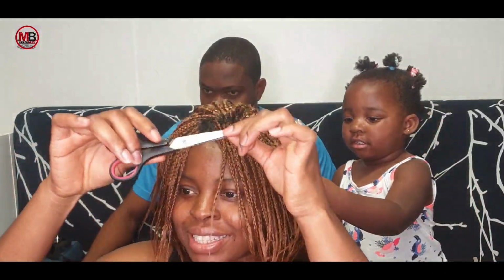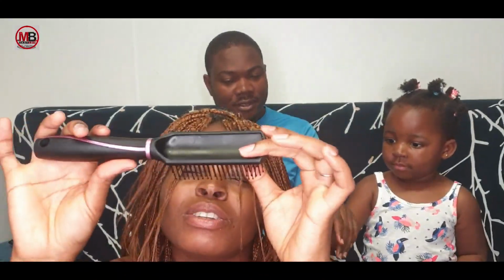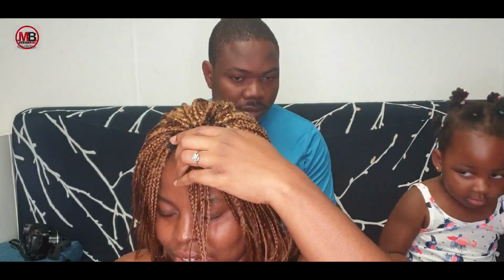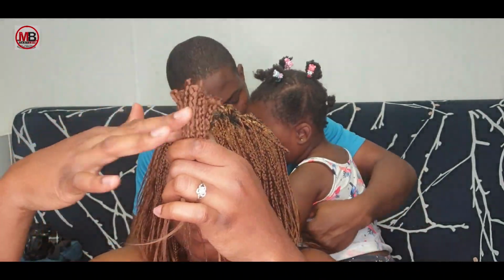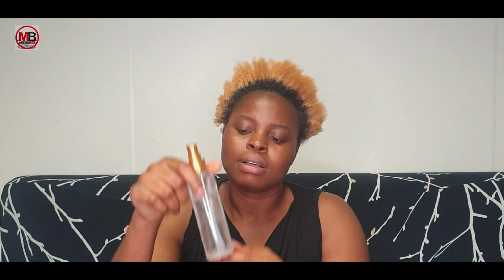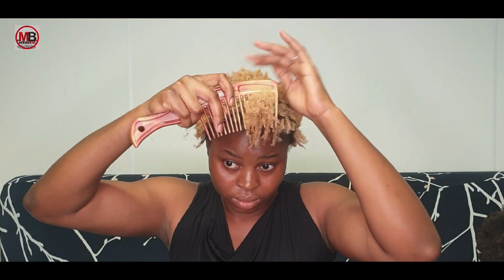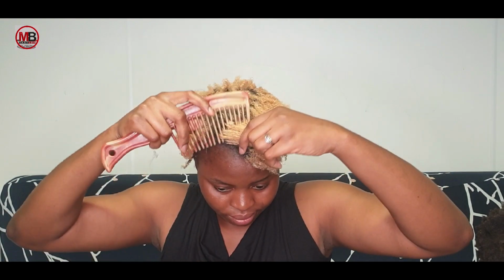Fastest or Perfect Ways to Loose Braids / Take off Your Braids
How to lose your braids

coming out every Tuesdays and Fridays on this channel 💃

Here guys for more hair tutorials and hair compilations videos ideas.

latest new braiding Hairstyles compilation🔥
looking for latest braids Hairstyles?
you are at the right place at the right time!💖